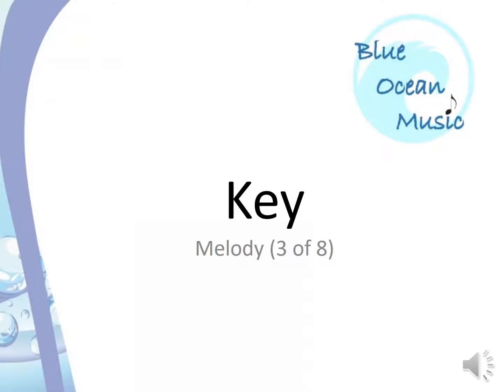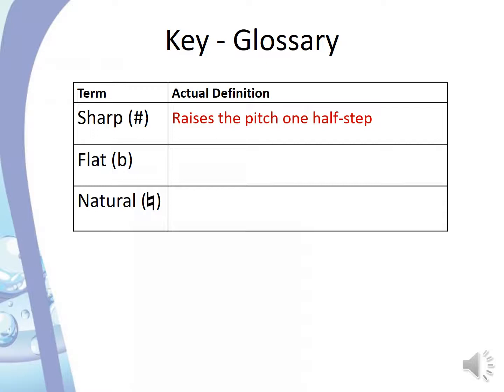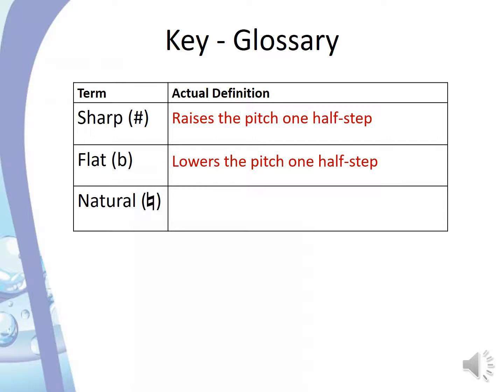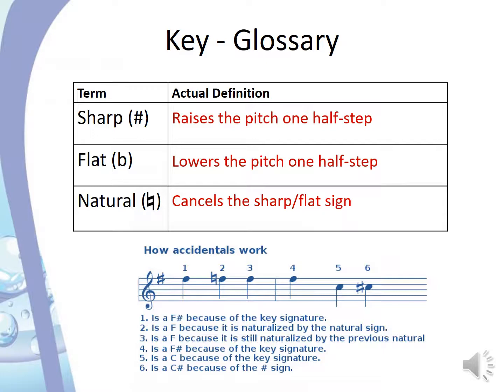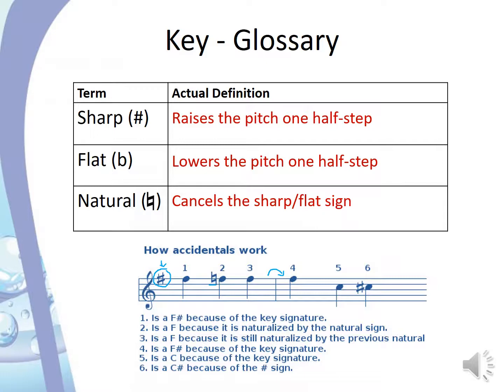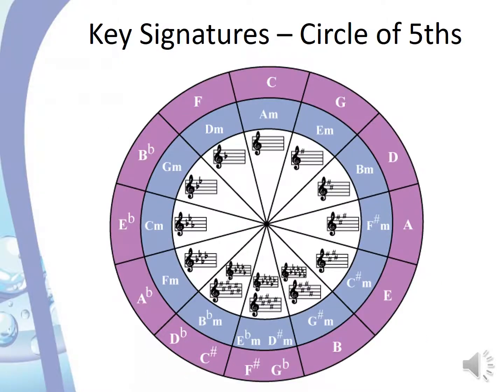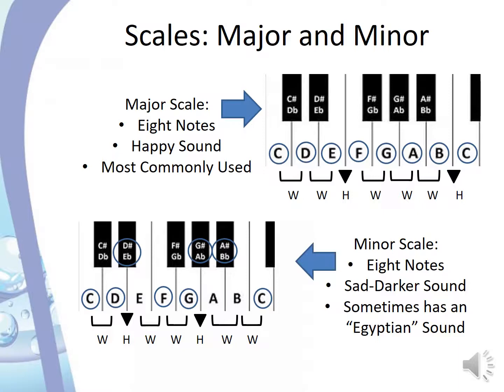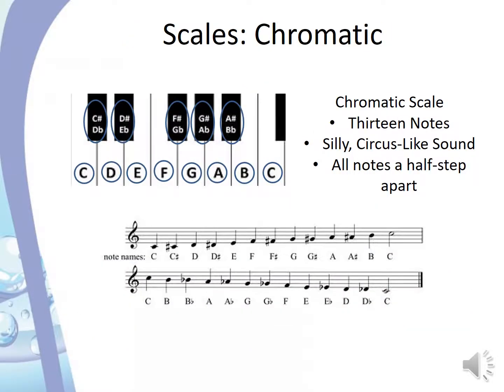Key - Intro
Intro to Key (Melody: 3 of 8)